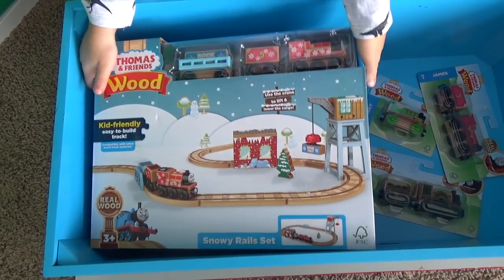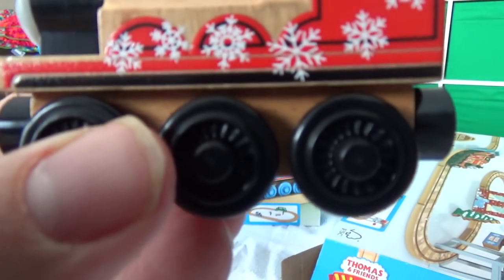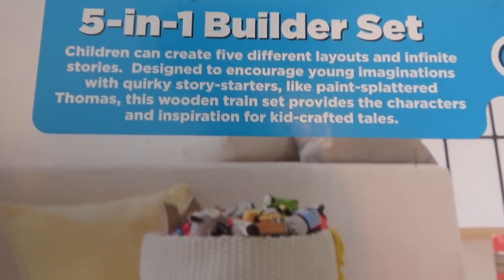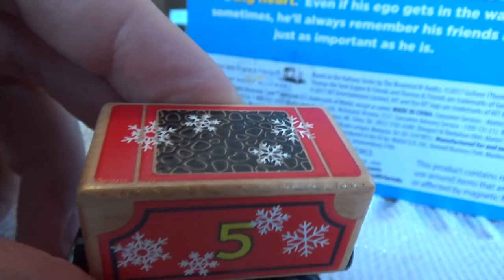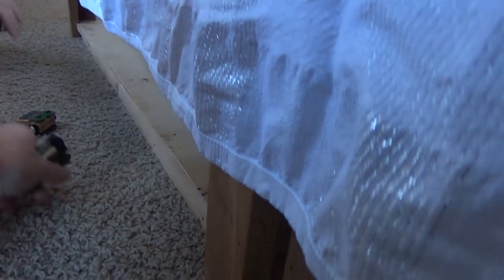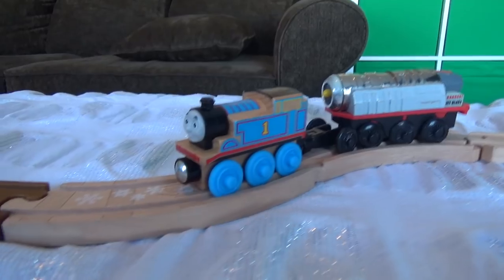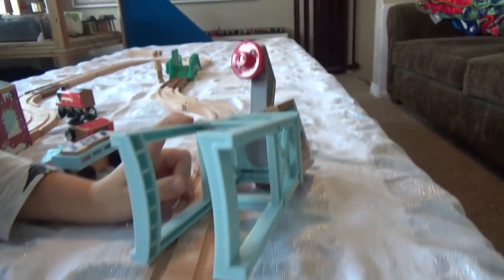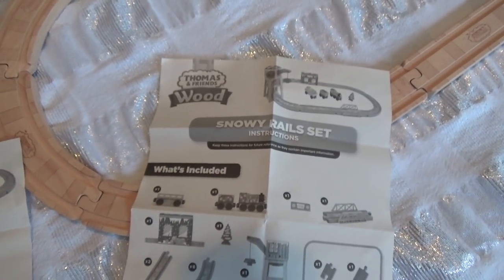Thomas Train | Thomas and Friends Wooden Railway Review | Thomas Train Wood | Toy Train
On this Thomas Friends wood playset review, we get our hands on some of the Thomas and Friends wood line, and compare them with Wooden Railway! Thomas train video for kids is what we do here at Kids Toys Play!

Thank you Fisher-Price/Mattel for providing these train sets to review!

Thomas and Friends is Popular All Over the World!

Tomas və dostları, Thomas e seus amigos, En Thomas i els seus amics, 托马斯和朋友, 湯馬仕小火車, Tomica i Prijatelji, Lokomotiva Tomáš, Thomas og Vennerne, Toomas ja Sõbrad, Tuomas Vetur, Thomas et ses Amis, Thomas, die kleine Lokomotive, Thomas und seine Freunde, Τόμας το Τρενάκι, Thŏmasa ṭaiṅka in̄jana aura dōstōṁ, थॉमस टैंक इंजन और दोस्तों, Thomas a Gözmozdony, Thomas és Baratai, Tommi togvagn og vinir hans, תומס הקטר וחברים, Tomas HaKatar VaH̱averim, Il Trenino Thomas, きかんしゃトーマス, Kikansha Tōmasu, 꼬마기관차 토마스와 친구들, Thomas y sus Amigos, Tomas un Draugi, Tomas ir Draugai, Thomas de Stoomlocomotief, Lokomotivet Thomas, Thomas og Vennene Hans, Tomek i Przyjaciele, Thomas o Trem Azul, Locomotiva Thomas și prietenii săi, Томас и его друзья, Tomas is a Threud, Tomas i Drugari, Thomas a jeho priatelia,  Lokomotivček Tomaž in prijatelji, Thomas och Vännerna, 湯瑪士小火車, โทมัสและเพื่อน, Thomas ve Arkadaşları, Паровоз Томас та його друзі, Томас і Друзі, Thomas và những người bạn, Tomos a'i Ffrindiau

Playing with Trains Thomas and Friends Wooden Railway Brendam Docks